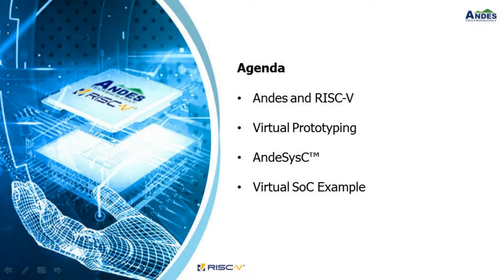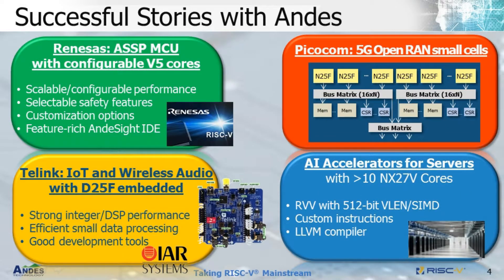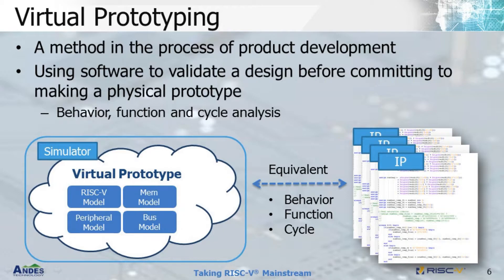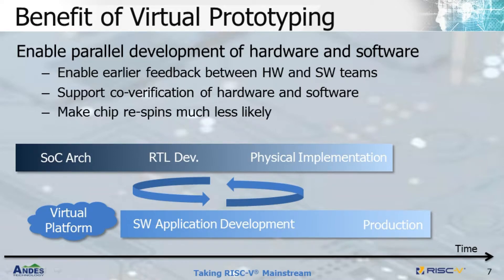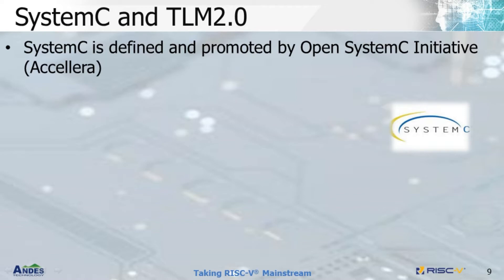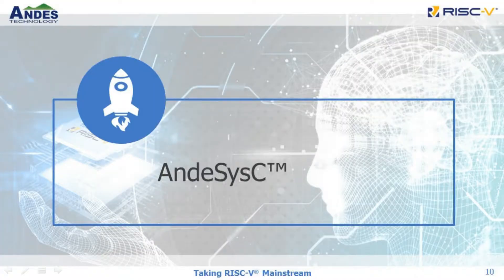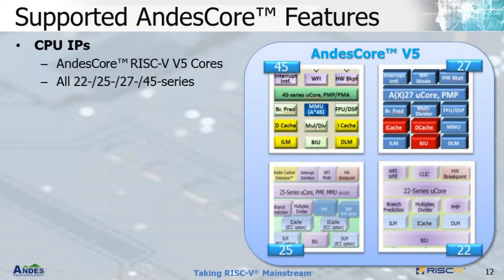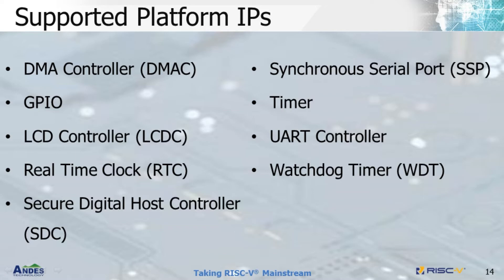(EN) AndeSysC™ - A Flexible RISC-V Processor Model for SoC Virtual Prototyping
2021 Andes RISC-V Webinar
Topic: AndeSysC™ - A Flexible RISC-V Processor Model for SoC Virtual Prototyping
Speaker: YiChiang Chang, Technical Marketing Manager, Andes Technology

AndeSysC™ is Andes virtual platform solution based on SystemC to enrich the RISC-V ecosystem. It provides extendable, flexible and near-cycle accurate models of AndesCore™ V5 RISC-V processor IP’s and components for hardware designers to construct SoC prototypes and evaluate and verify their architecture, functionalities and performance before committing to the actual hardware implementation. With virtual models of Andes processors, AndeSight™ IDE and AndeSoft™ software stack, software engineers can jump-start their development on profiling, optimizing, debugging, and testing in parallel to hardware development to accelerate the development cycle of the complex design. In this talk, we will provide an overall picture of Andes and RISC-V momentum. Then we will introduce the concept of the virtual prototyping and AndeSysC™ with a virtual SoC example that fully utilizes the features from AndeSight™ to expedite the development cycle.

WeChat: AndesTech